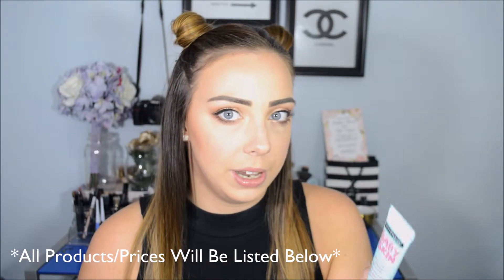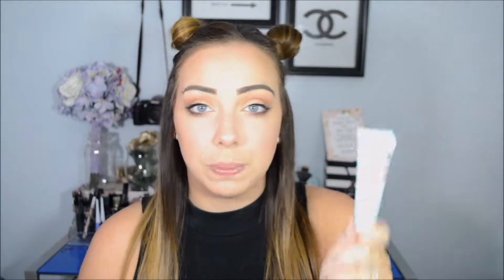July Favorites 2016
All products and prices are listed below!

July Favorites:
Maybelline Babyskin Primer- $6.99
Ren Evercalm Global Protectant Day Cream- $45 full size
Maybelline Fit Me Foundation Dewy & Smooth- $7.99
Tarte Amazonian Clay Foundation- $39
Wet N Wild Contour Palette- $4.99
Wet N Wild Color Icon Ombre Blush: Princess Daiquiris- $5
Becca Shimmering Skin Perfector: Champagne Pop- $38
Urban Decay Chill Makeup Setting Spray- $30
Covergirl Lashblast Volume Waterproof Mascara- $8.99
Loreal Telescopic Mascara- $9.99
Anastasia Beverly Hills Dip Brow- $18
Anastasia Beverly Hills Clear Brow Gel- $22
Rimmel London Full Colour Lip Liner: Eastend Snob- $6.99
Victoria Secret Beauty Rush Lip Gloss- $10
OPI: Mod About You- $10

All Prices were found using the Ulta & Sephora Apps and Google. You may be able to find some of the drugstore makeup cheaper and Walmart or other drugstores!